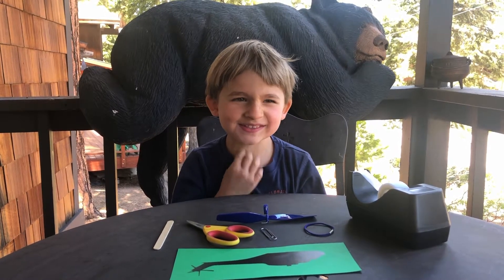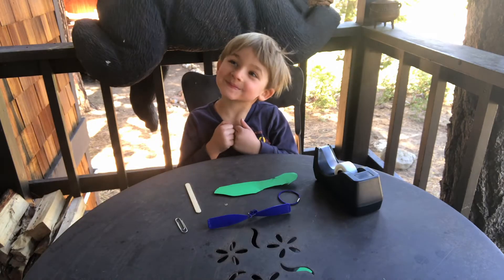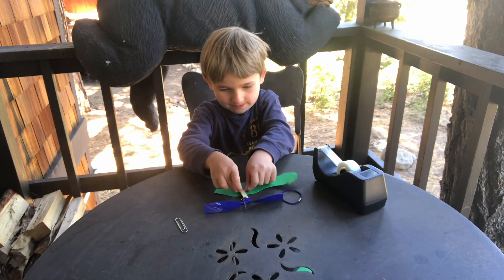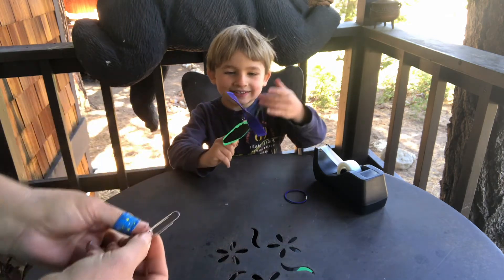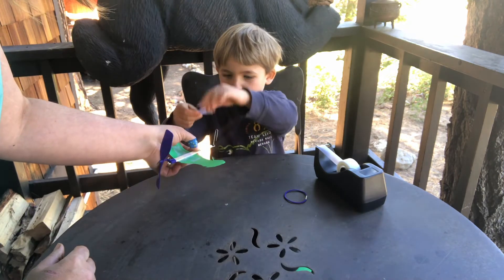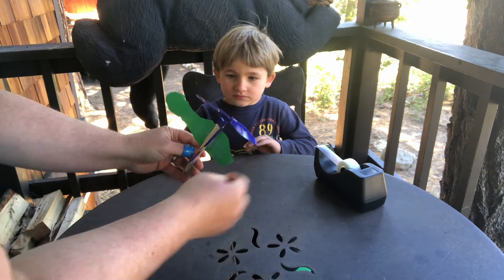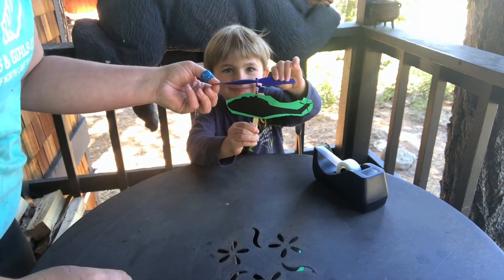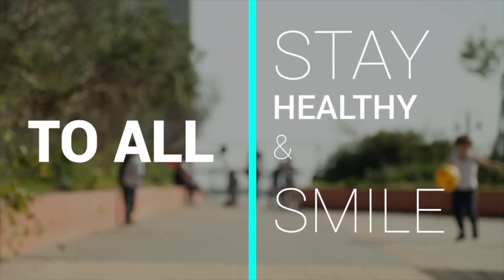Rubber Band Helicopter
Harnis the "potential energy" of a rubber band to create flight with this cool helicopter experinment!